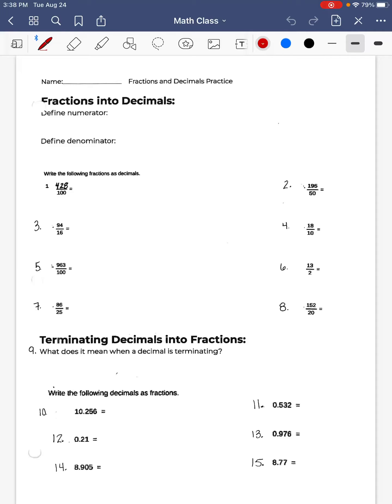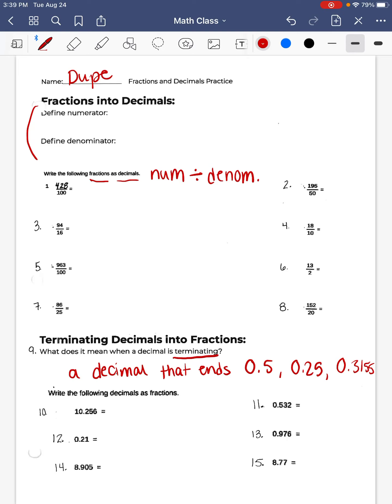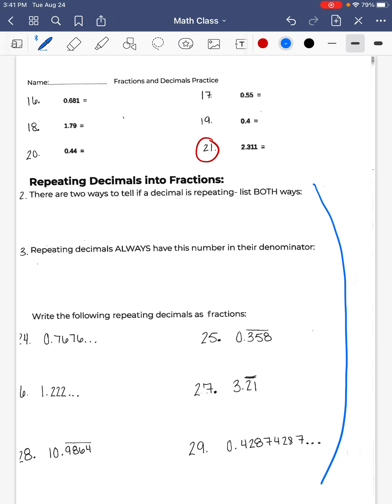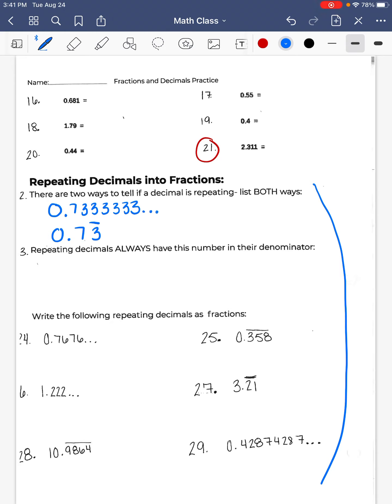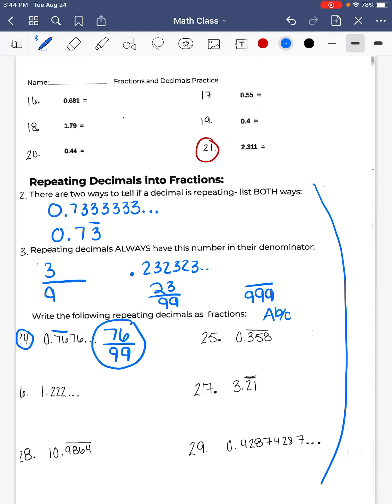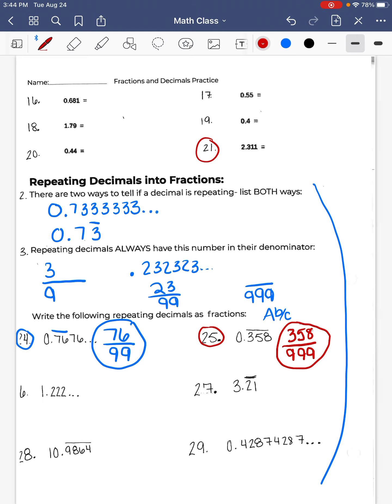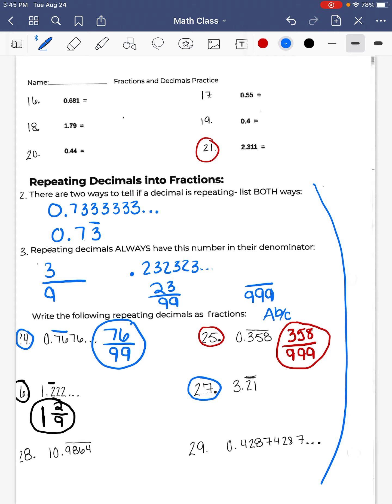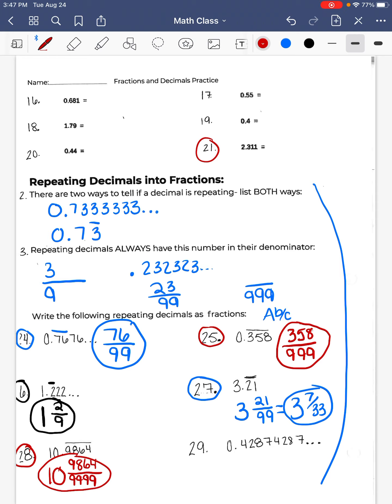Converting fractions and decimals